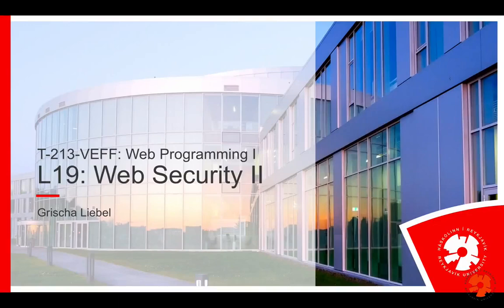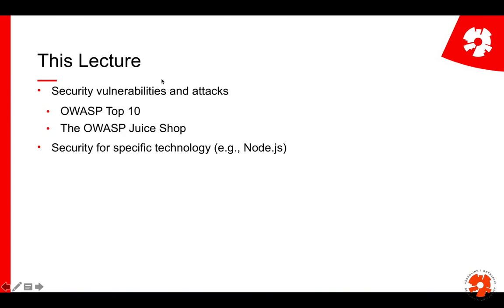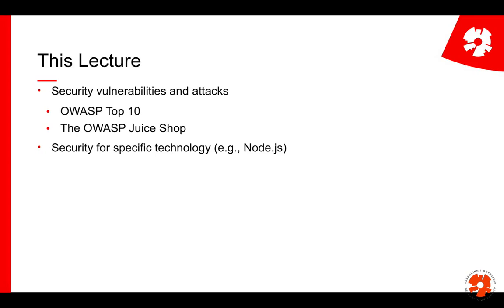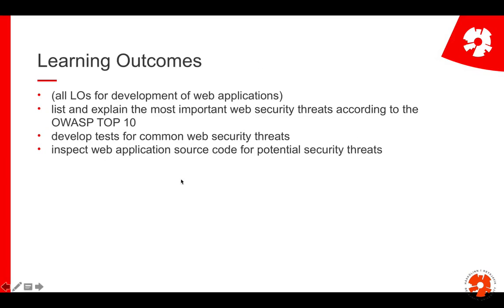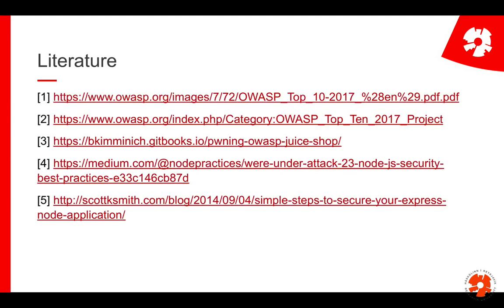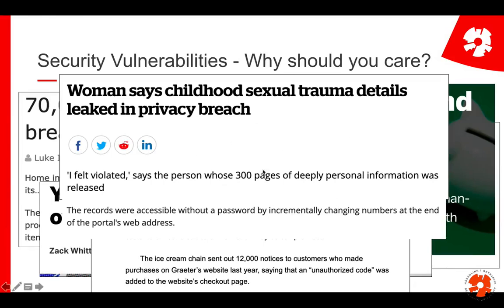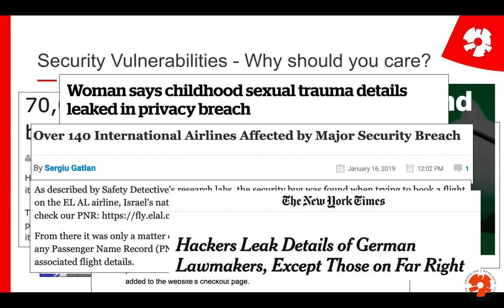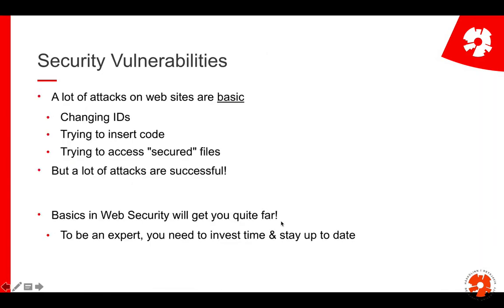Web Programming I: L19: Web Security II, p1: Vulnerabilities